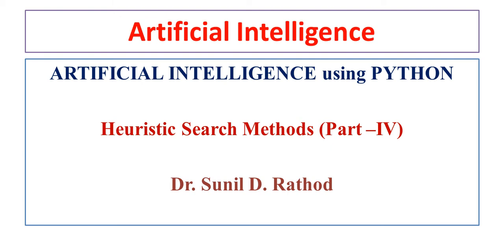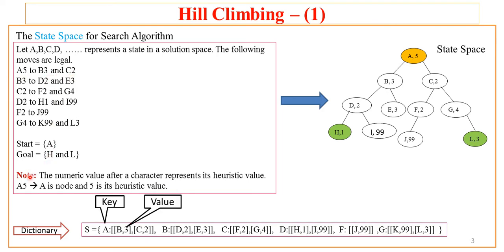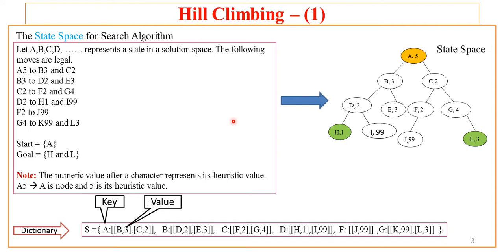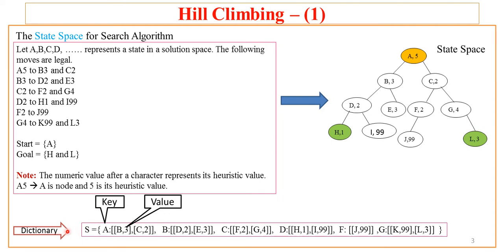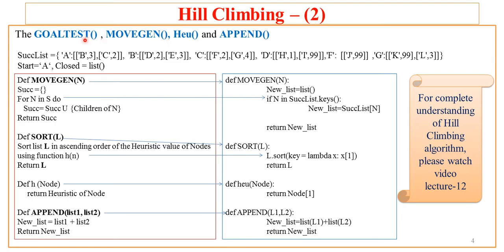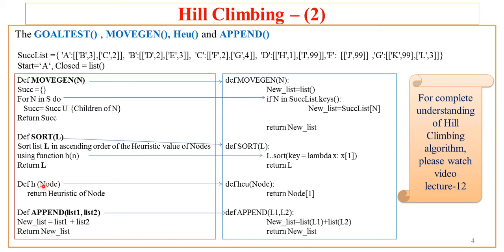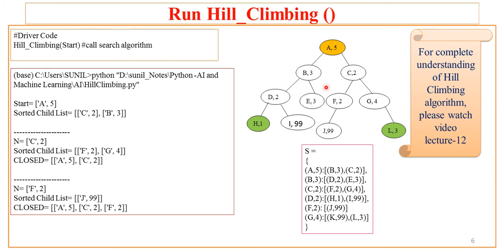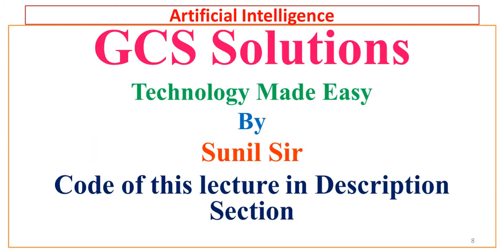16. AI using Python- Hill Climbing Code by Sunil Sir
Search Algorithms Python Code.